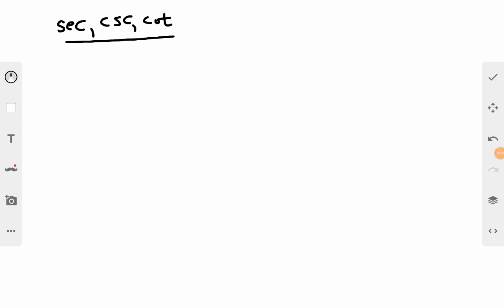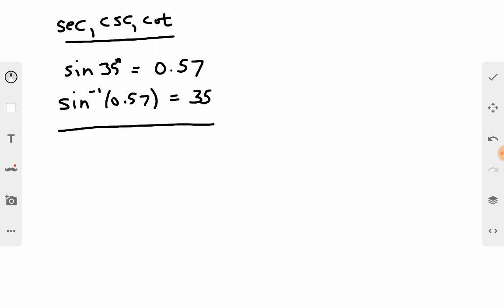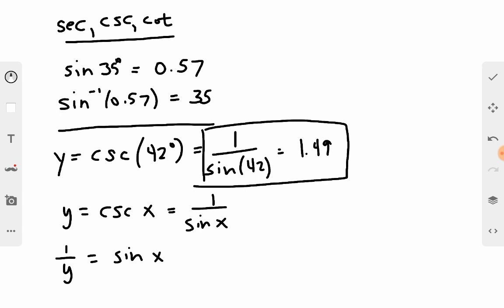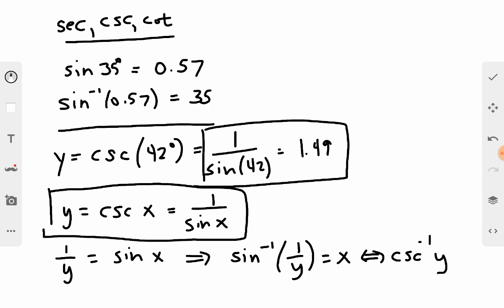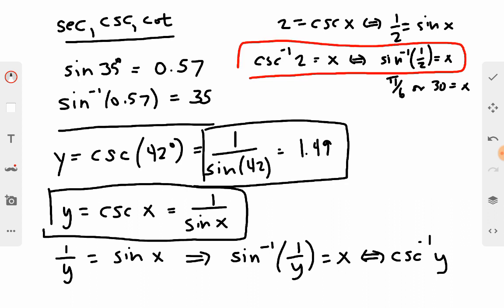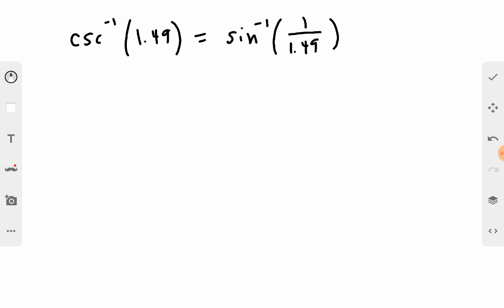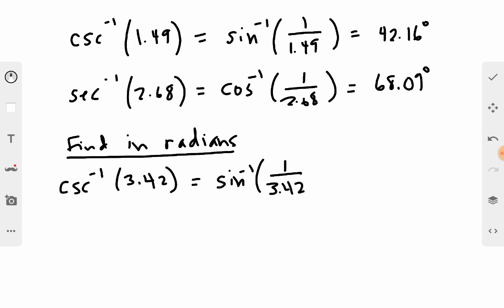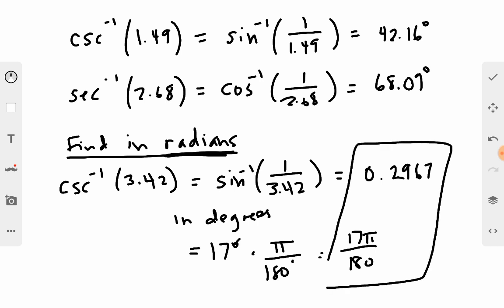10-4 part 2